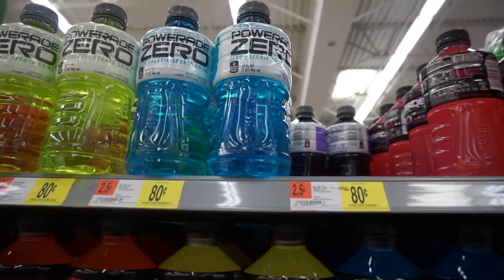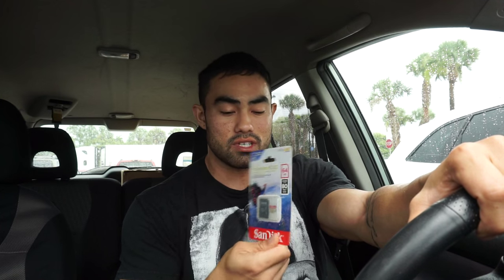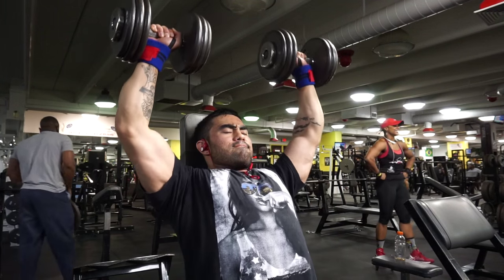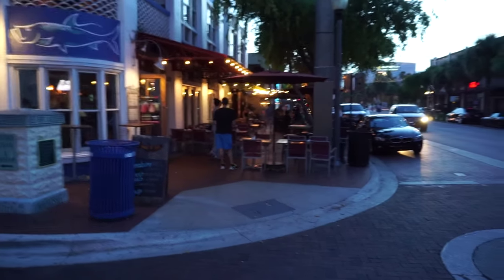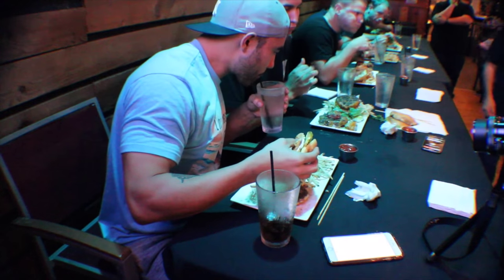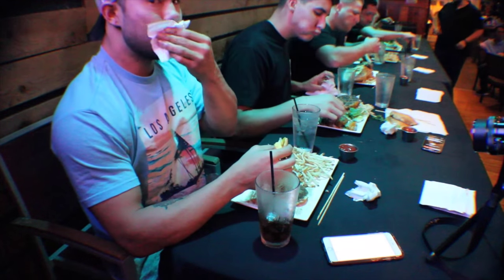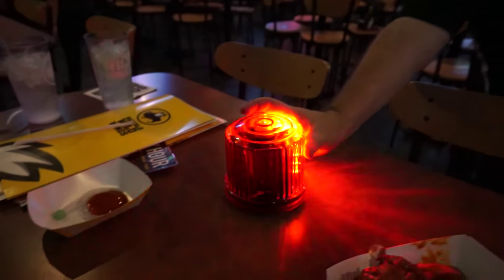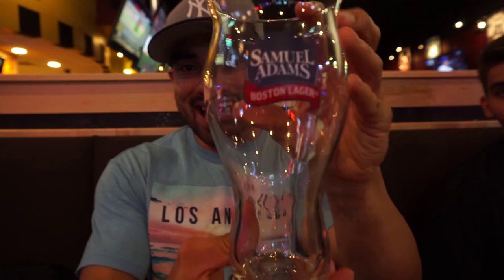TARPON BEND BURGER CONTEST | BOUNS FOOD CHALLENGE | TRAINING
TARPON BEND FOOD CHALLENGE | BOUNS FOOD CHALLENGE | TRAINING